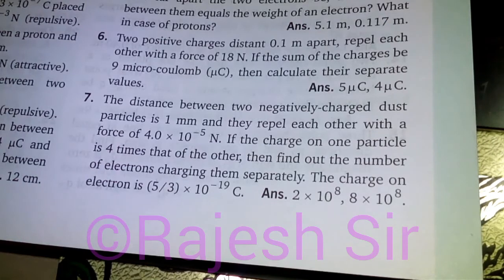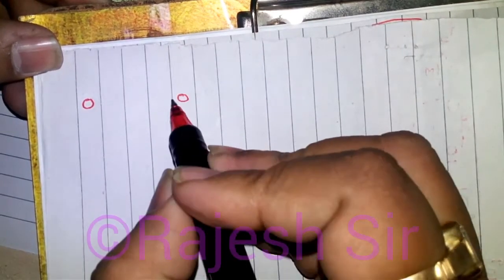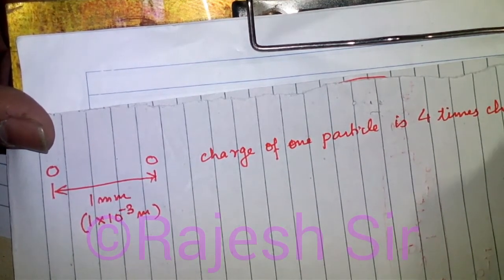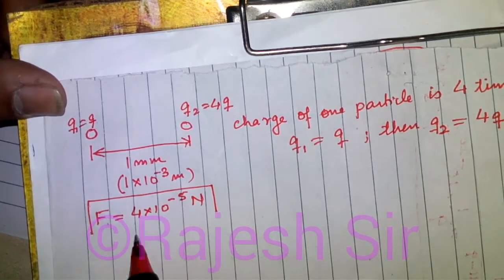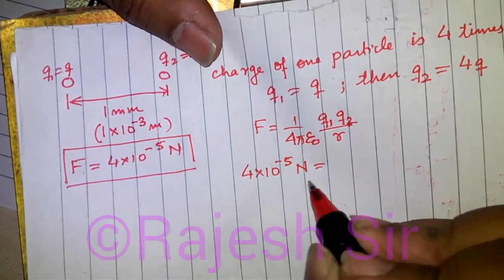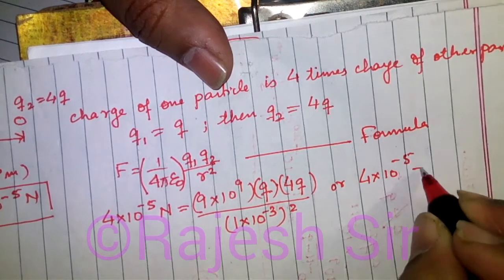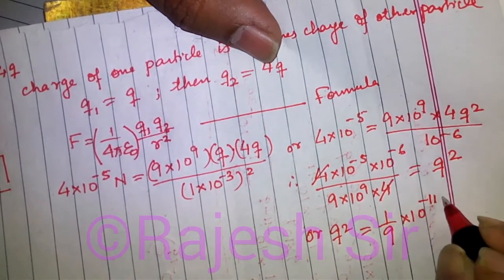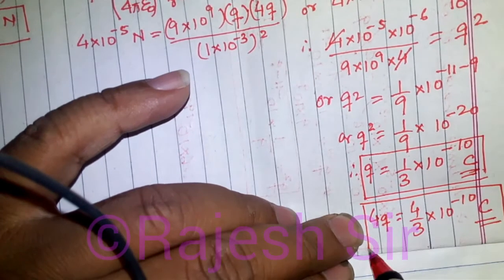Q.7) Chapter 1: Electric Charges and Fields | Solution to numerical problem from Nootan ISC Physics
Solution to numerical problem from Nootan Physics of chapter 1: Electric Charges and electric fields.

Electric Charges and Fields Electric charges; conservation and quantisation of charge, Coulomb's law; superposition principle and continuous charge distribution.
Electric field, electric field due to a point charge, electric field lines, electric dipole,
electric field due to a dipole, torque on a dipole in uniform electric field. S.I. unit of charge; permittivity of free space and of dielectric medium. Frictional electricity, electric charges (two types); repulsion and attraction; simple atomic structure, electrons and ions; conductors and insulators; quantization and conservation of electric charge; Coulomb's law in vector form; Comparison with Newton’s law of gravitation; Superposition principle. Concept of electric field and its intensity; examples of different fields; gravitational, electric and magnetic; Electric field due to a point charge and group of charges. Electric dipole and dipole moment; derivation of the Electric field at a point, (1) on the axis (end on position) (2) on the perpendicular bisector (equatorial i.e. broad side on position) of a dipole, also for short dipole; dipole in a uniform electric field; net force zero, torque on an electric dipole: a point charge q in an uniform electric field experiences an electric
force. Electric lines of force: A convenient way to visualize the electric field; properties of lines of force; examples of the lines of force due to an isolated point charge, an electric dipole, two similar charges at a small distance; and uniform field between two oppositely charged parallel plates.